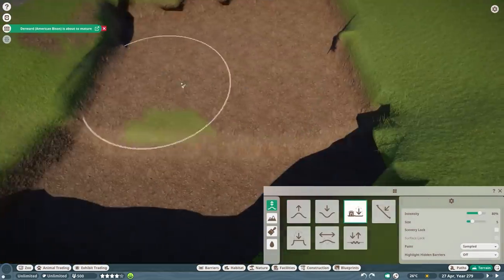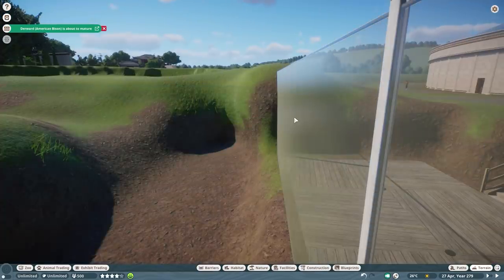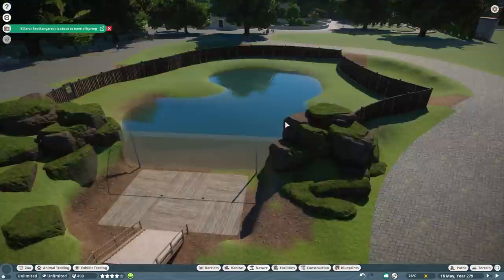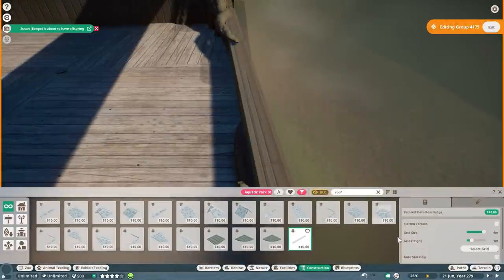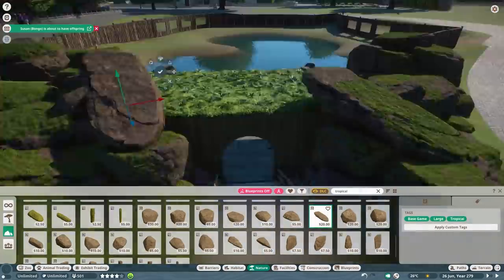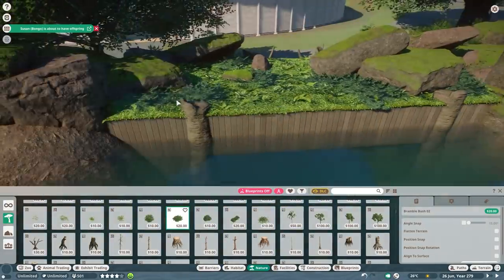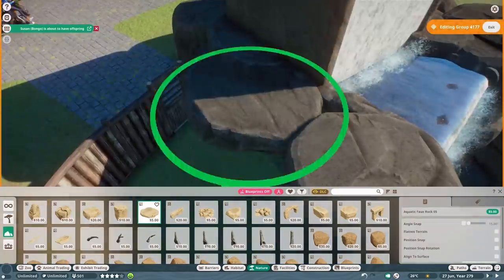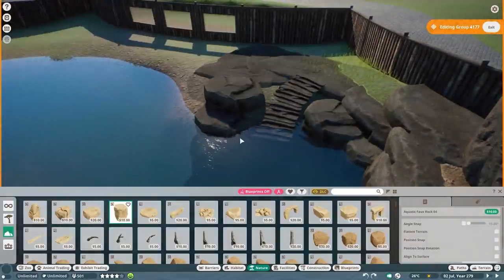🐘 Giant Otter habitat, underwater viewing & waterfall | City Zoo | Planet Zoo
Giant Otter habitat, underwater viewing gallery & waterfall | City Zoo | Planet Zoo | Speed build | Aquatic Pack | Speedbuild | Enclosure | Exhibit | Speedbuild | King Penguin | Grey Seal | Sandbox Mode | In this episode, we build our very first habitat for the cute Giant Otter of the Aquatic Pack. The habitat includes the new waterfall from the new pack and also an underwater viewing gallery. Let me know what you think of this new Giant Otter habitat! Much love, DeLady